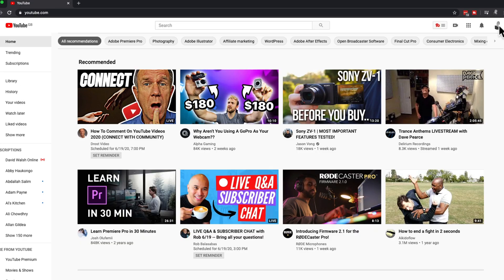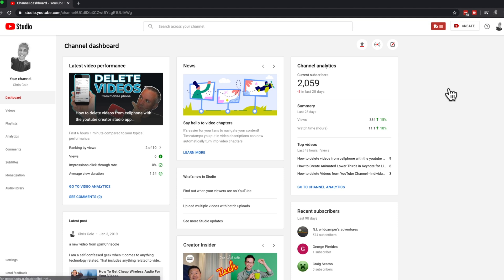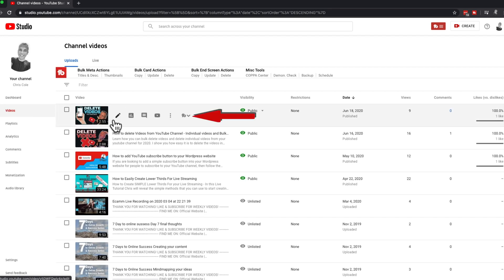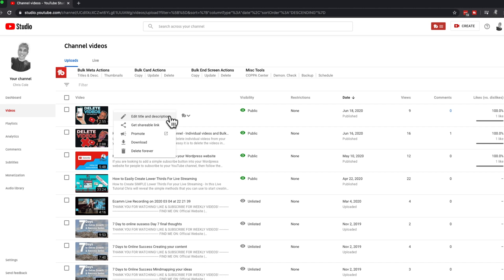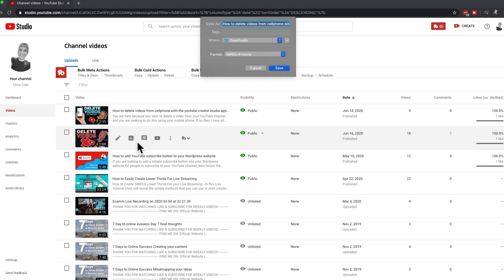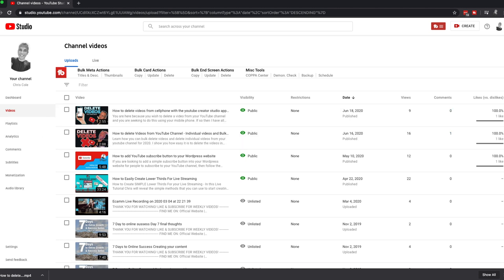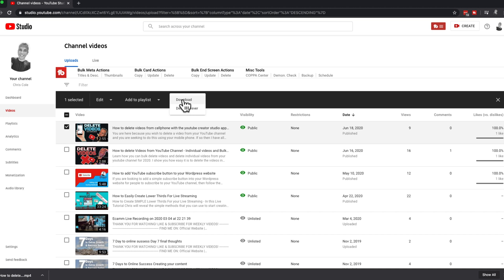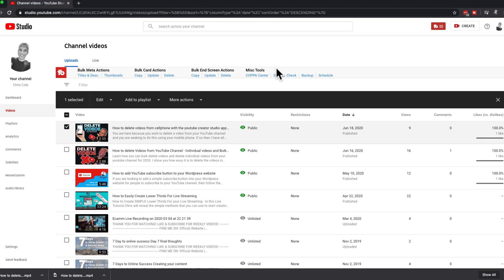How to download a video file from youtube channel to your computer (2020)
How to Download a Video file from YouTube to your computer in 2020

Want to know how you can easily download one of your Videos from your YouTube channels to your computer?

Maybe you have lost the original video file or simply wanted to access and download the raw video file on your computer.

Or like me, you may have run YouTube live streams and wanted to download the raw video file after the live event, if so, then this is a fantastic way to access those video files

Fear not, as inside todays video I will show you how easy it is to download your videos.

First things first – login to your YouTube creator studio account
Next click videos in the left side bar

Scroll to the video you wish to download to your computer

Hover over the video and you will see a tool bar menu appear.

Click the three dots within this toolbar and a sub menu will then appear with various options

One of these options is to download the file.

Click this and you can then name the file and choose your download location for the mp4 file.

Alternatively, you can check the box to the side of the video and inside the upper menu bar you will notice a ‘more actions’ link.

Click this and you will see the option to download.

So, downloading your videos files from YouTube is as easy as that.

It is also good to know you can do this just in case you ever lose your raw video file or if you livestream and then want to access a copy of the video after the live event is over.

My name is Chris Cole from Broadcast Geeks.com and I hope you found this tutorial helpful. If you want to learn more great tips like this and to be notified of whenever I create new videos then please click that like button, the subscribe button and the bell notification icon to be updated of my latest videos just like this one.